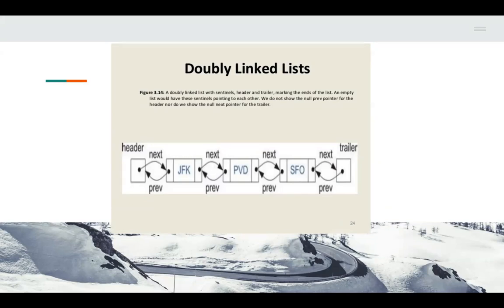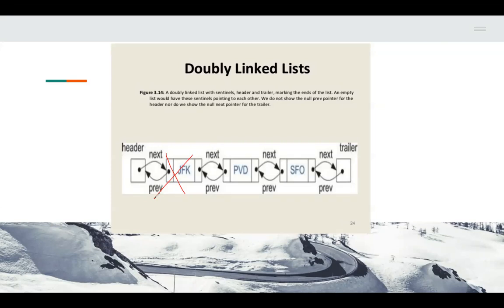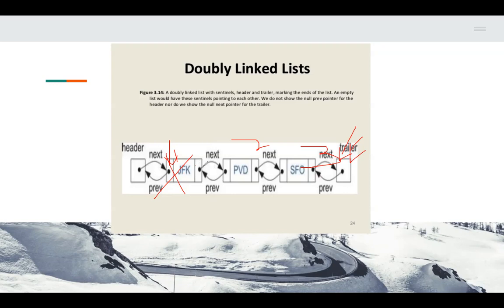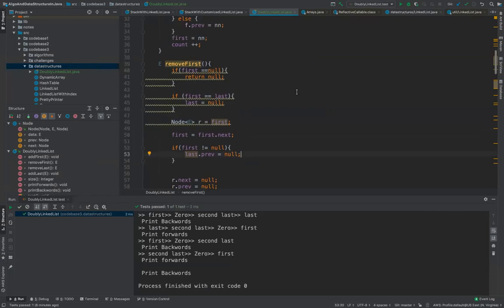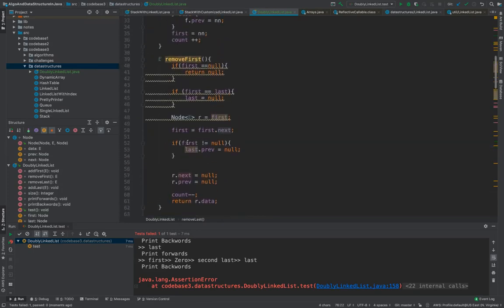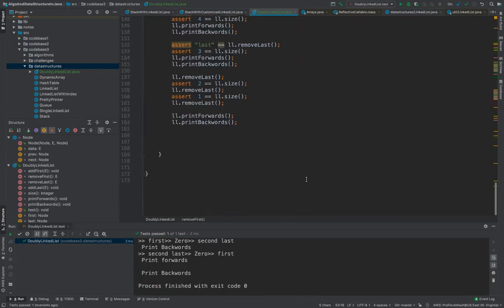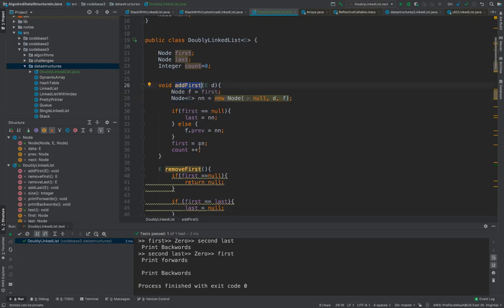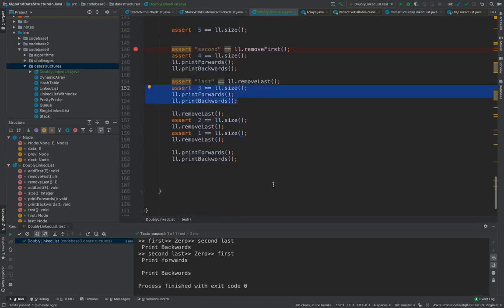doubly linked list implementation in java part 3